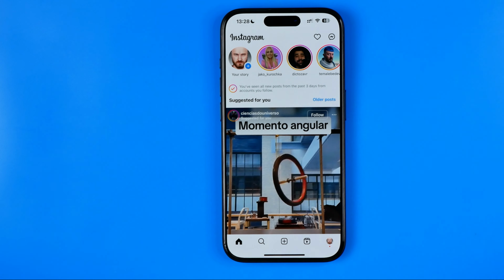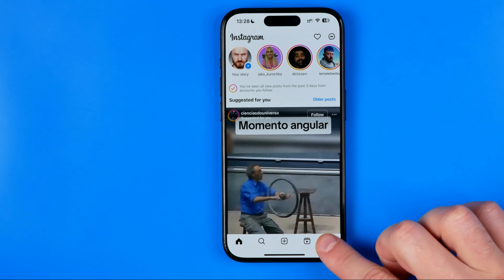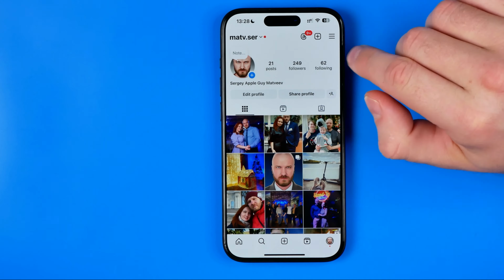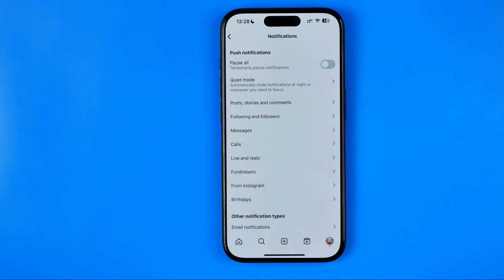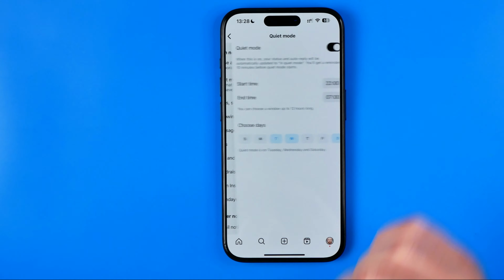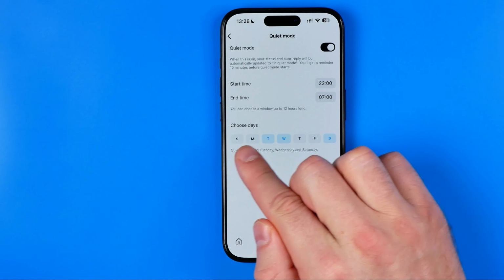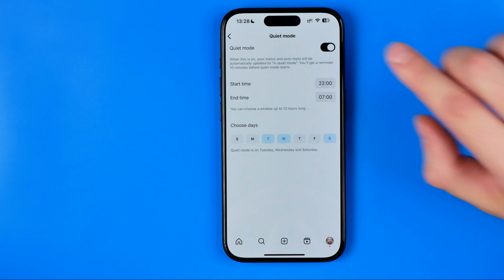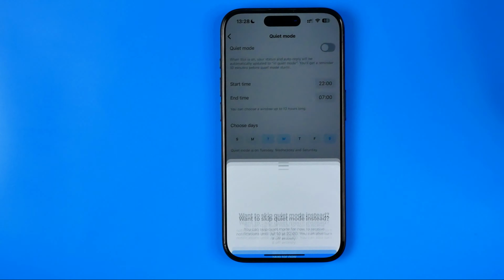How to Turn Off Quiet Mode on Instagram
Here's how to turn off quiet mode on instagram! In this video I will show you how to turn off quiet mode on instagram on iphone. Be sure to watch the video to the very end. You will learn how to turn on quiet mode on instagram. That's easy and simple to do!